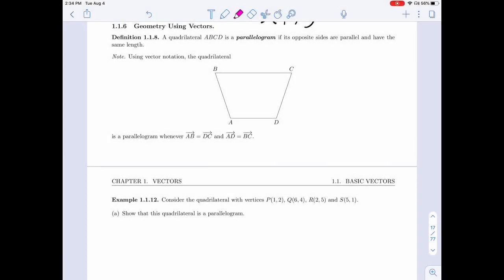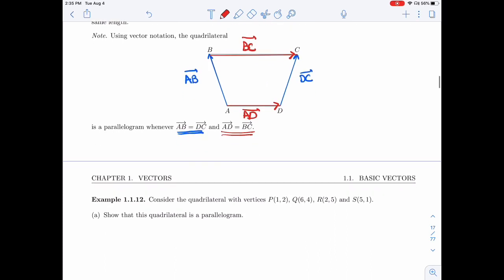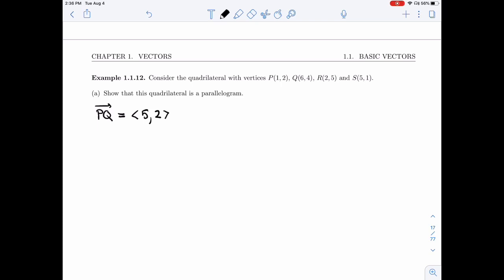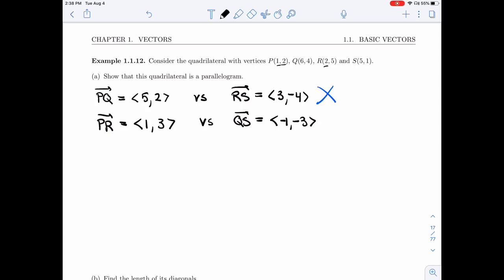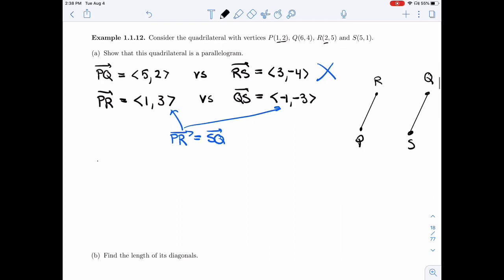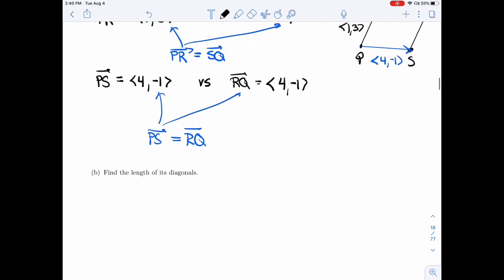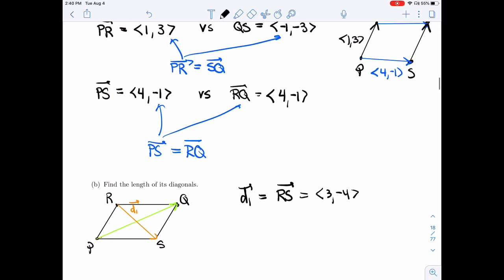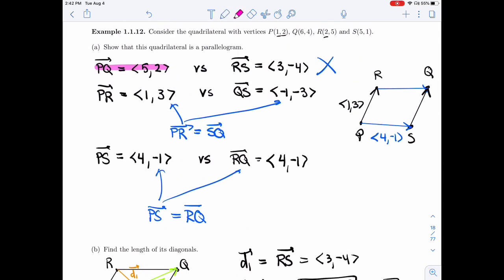Linear Algebra 1.1.6 - Geometry Using Vectors (1 of 2)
It covers the following items :
1.1.6 Geometry Using Vectors
Definition 1.1.8
Example 1.1.12